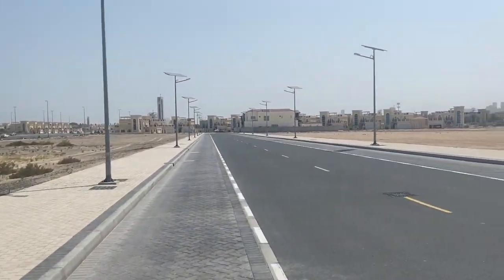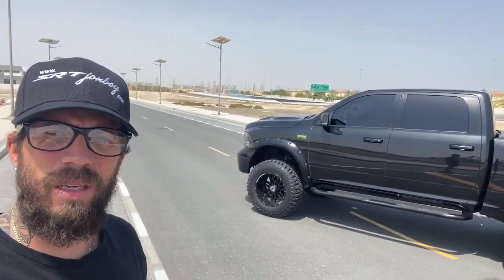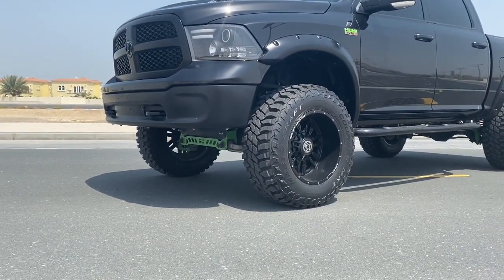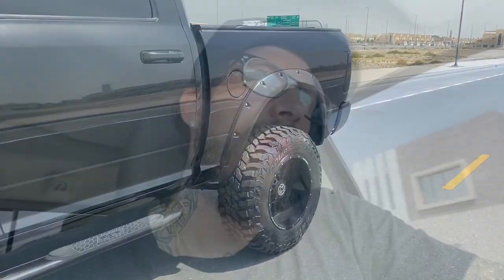BIGGER TIRES!!! On The Ram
My pages:-